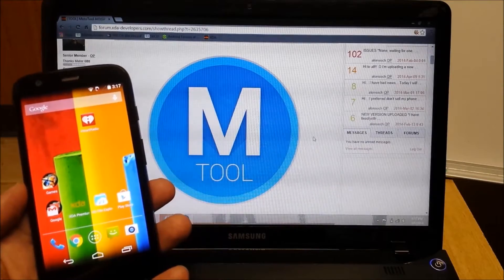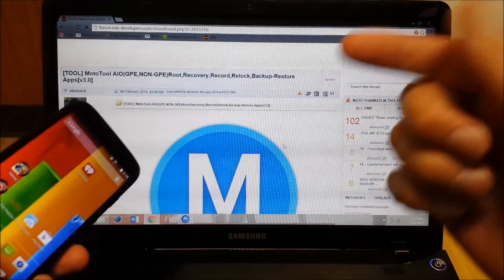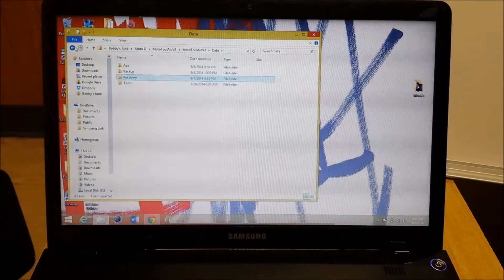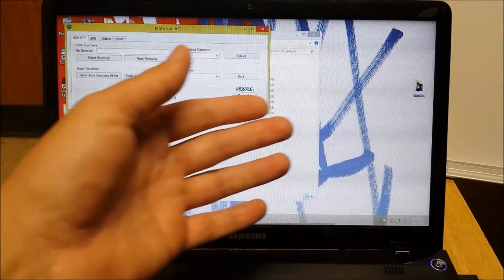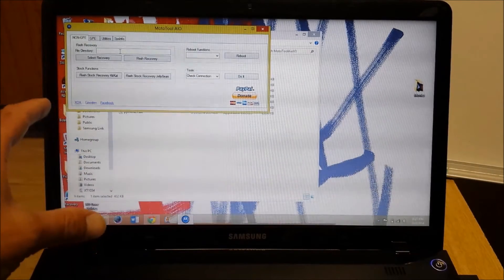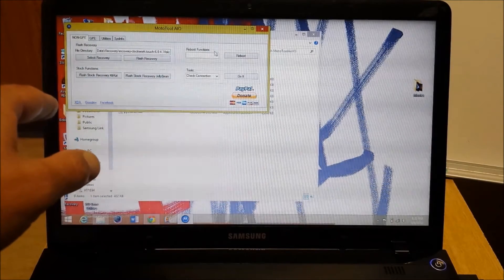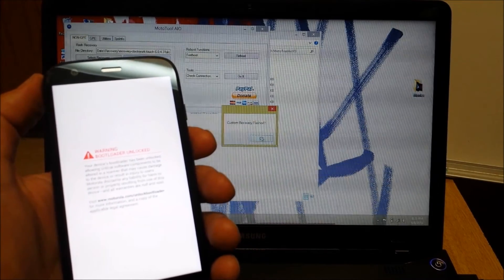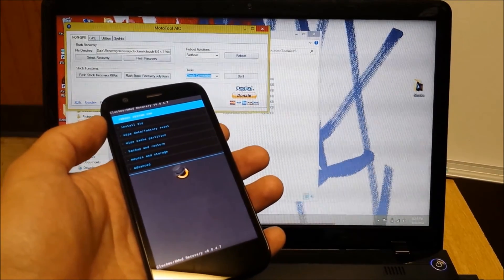Motorola Moto G: How to install 3 Custom Recoveries (1st Gen)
Shot out to XDA member alonsoch for developing an awesome application!

In this video, I show you how to install 3 different custom recoveries for your Motorola Moto G (1st Gen). You have the option to install TWRP, PhilZ, and CWM. Each one of these recoveries work great. It's up to you to decide which one to install.

Custom Recovery Forums. The download links are provided in the original (first) posting of each forum: